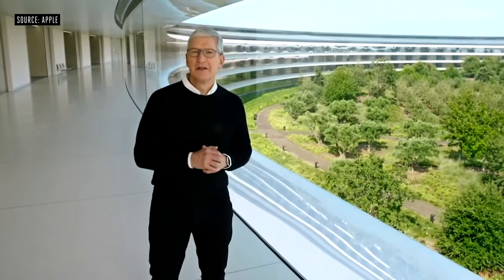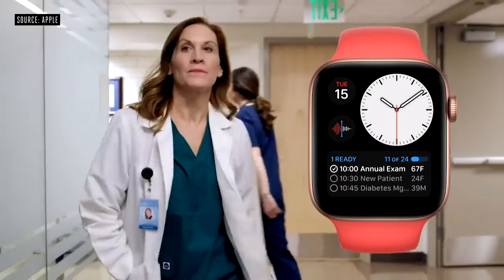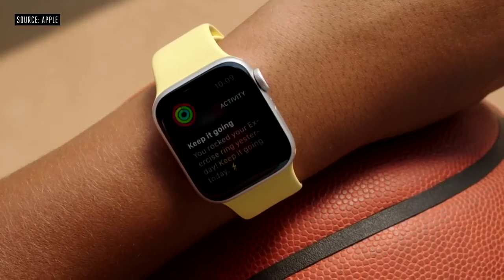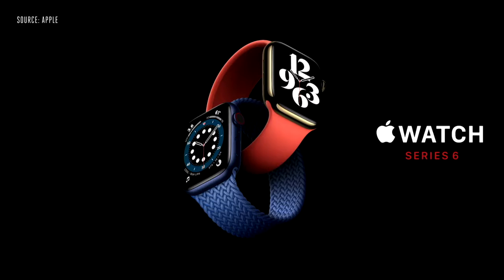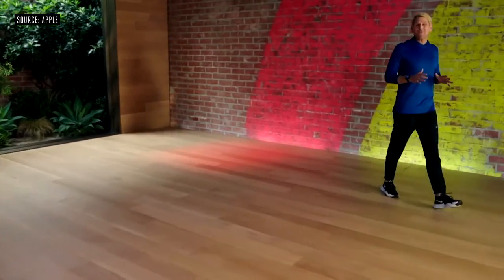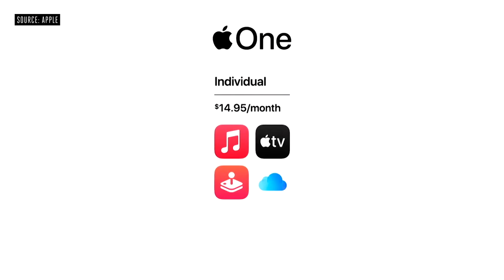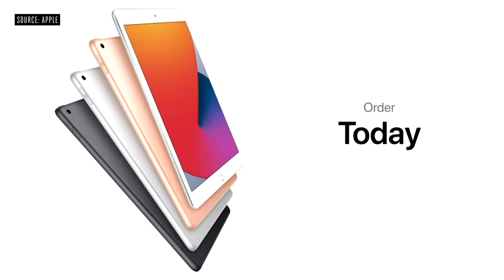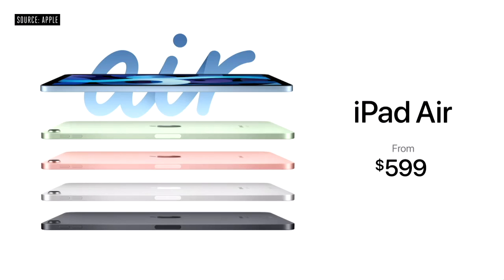A Quick Look at Apple September 2020 Event | Apple Watch 6 | New iPad Air | Apple One